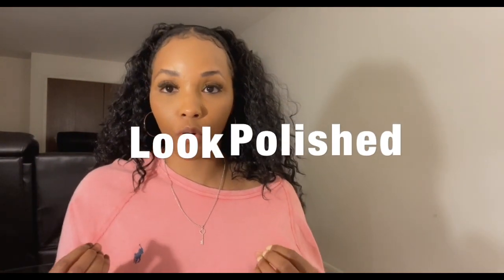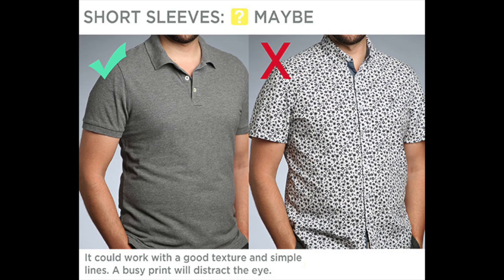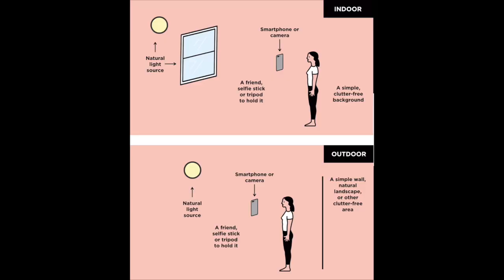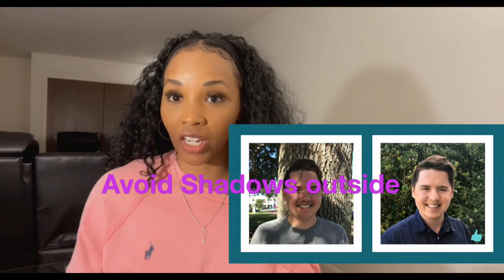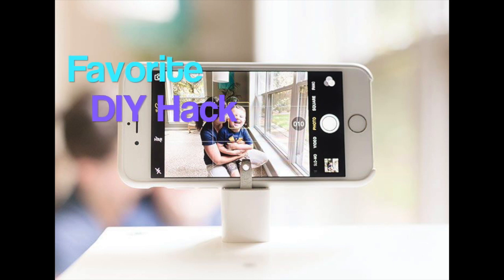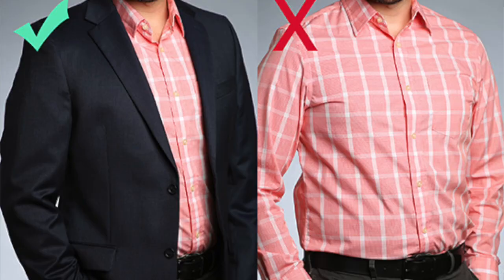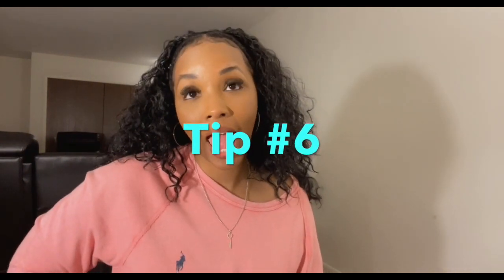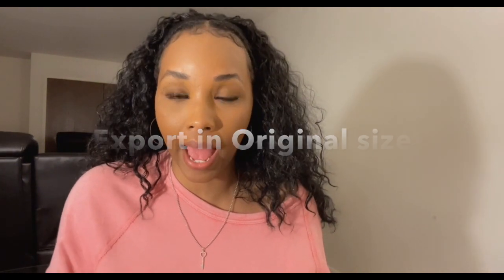DIY HeadShots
Do you want to learn the basics to get paid acting gigs with little to no experience? This is the video for you.
 In this video, I will give you professional advice on how to DIY your headshots. You will upload them to a database and start getting booked.

Have you been acting in the mirror or in front of your mom and dad for too long, and want to get started ! learn the basics with me.

Headshot Photographers /Michigan

Also and/or leave a link to see your finished product. Happy Photo shot.